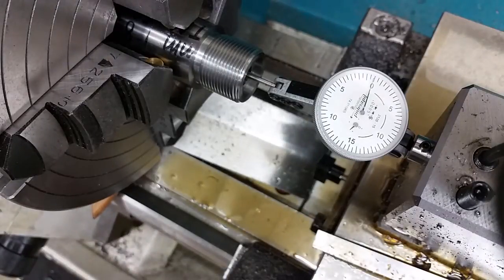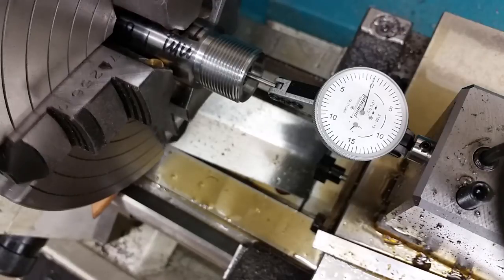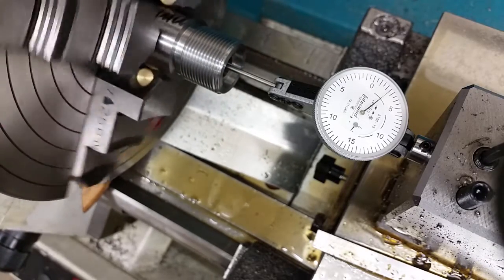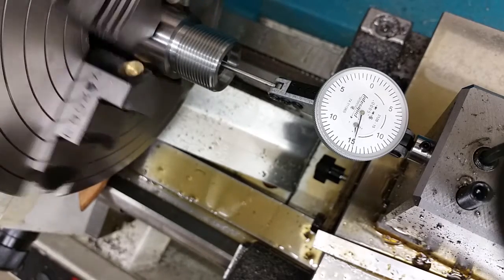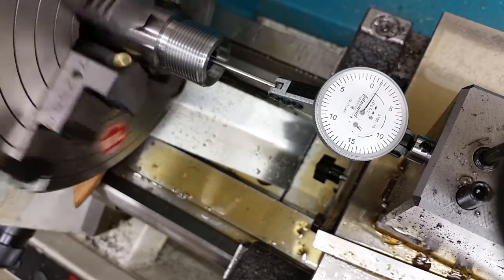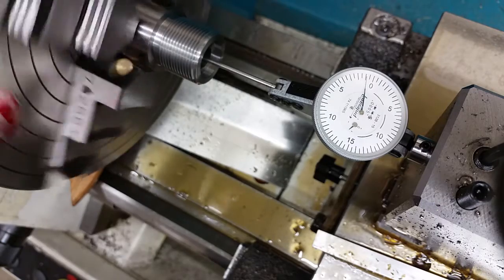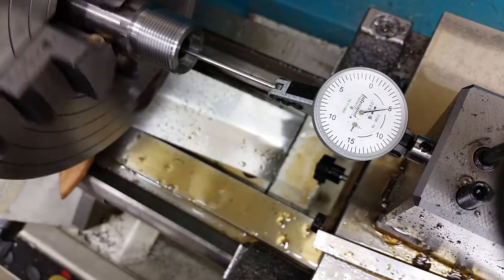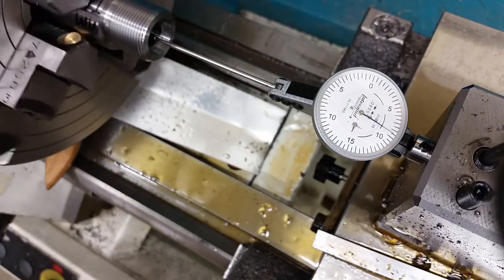Rigid reamed chamber runout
Showing zero runout in a 6x47 chamber reamed with our rigid setup